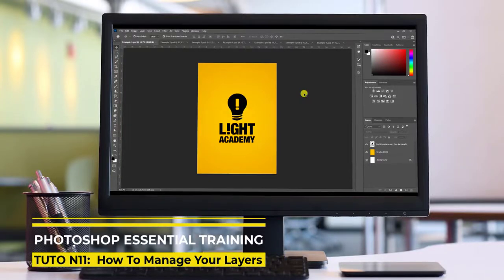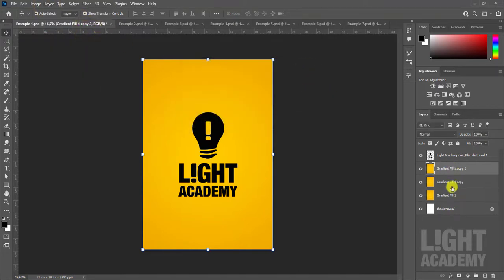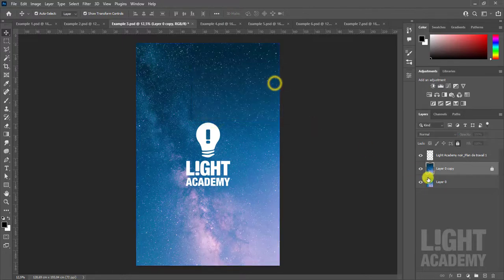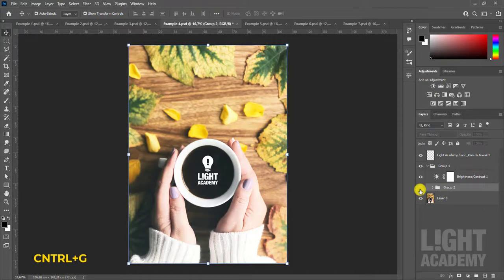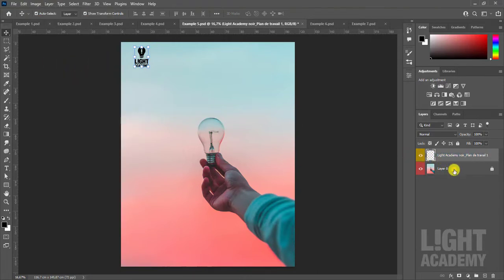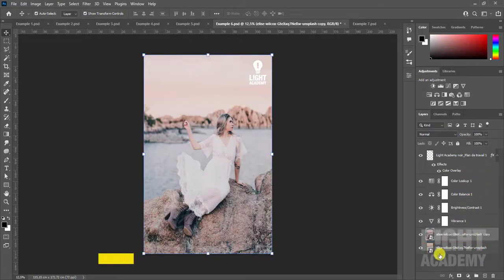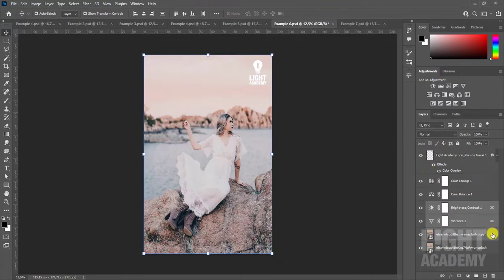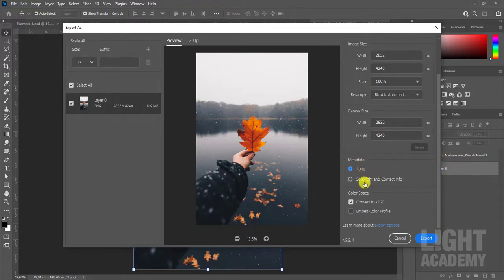Photoshop Essential Training 11 How To Manage Your Layers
We have already discussed the concept of layer, the types, and variants of the layer, but we must learn how to organize, group, merge or flatten them to make one...
In this tutorial, we will explore 10 attributes and options related to layers, which allow us to better manage, and organize our layers: